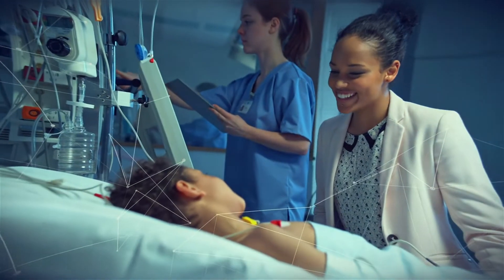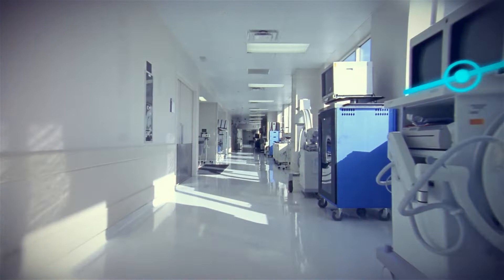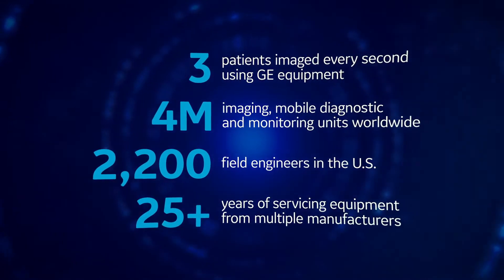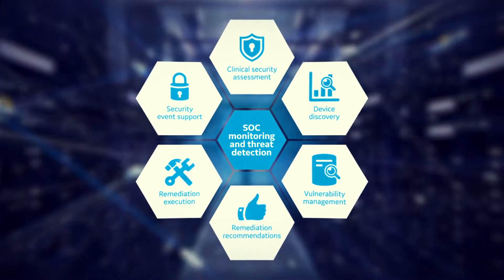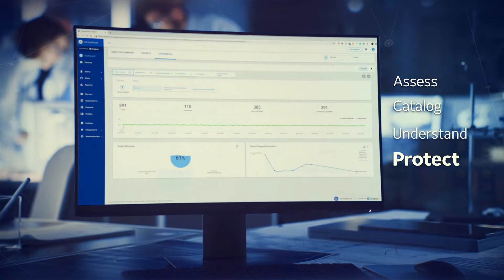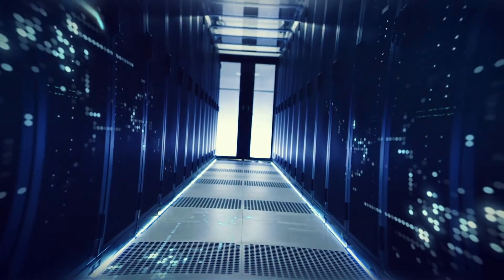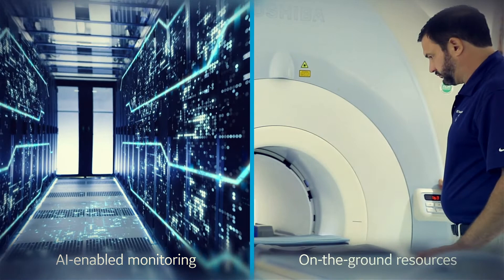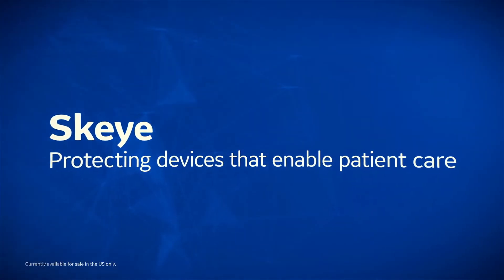Skeye - Cybersecurity for Medical Devices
Skeye is a vendor-agnostic cybersecurity solution for networked medical devices that leverages medical device expertise, artificial intelligence, systematic processes, and security professionals to help keep your medical devices resilient in the face of cybersecurity risk.

What sets Skeye apart is a dedicated support network of on-the-ground GE Healthcare security specialists, combined with exceptional security operations center (SOC) monitoring available when you need it.